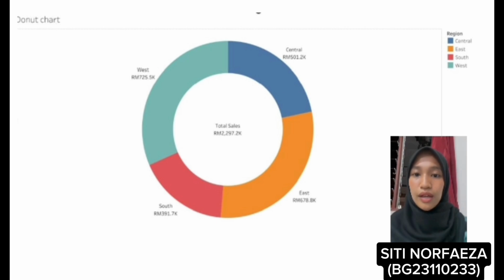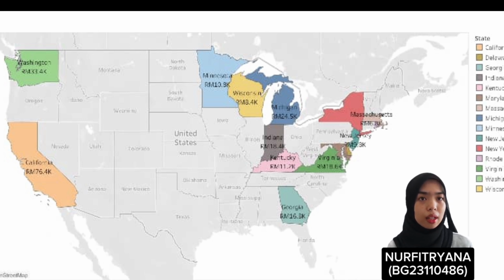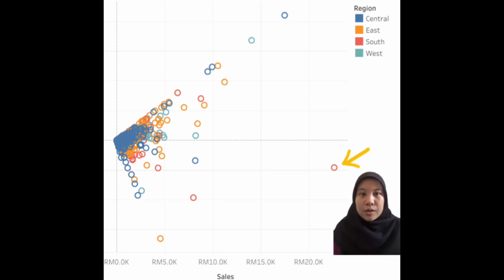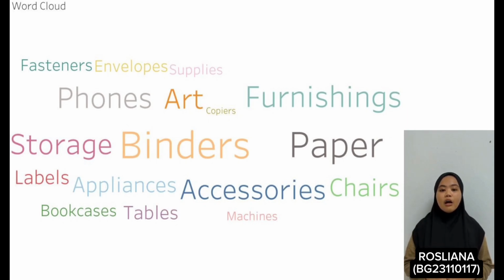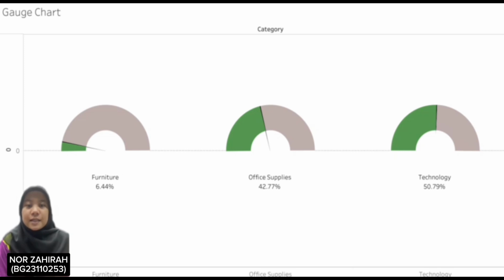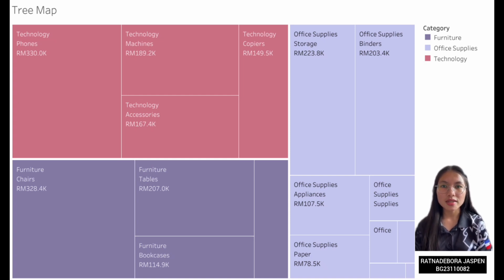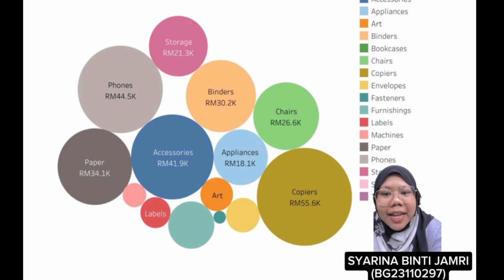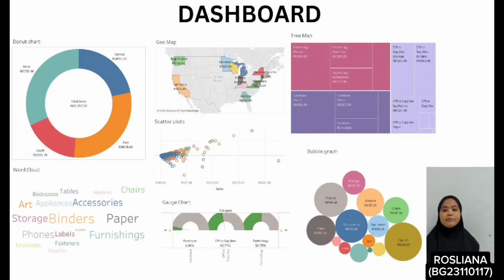GROUP ASSIGNMENT BUSINESS STATISTICS: DATA VISUALIZATION WITH TABLEAU